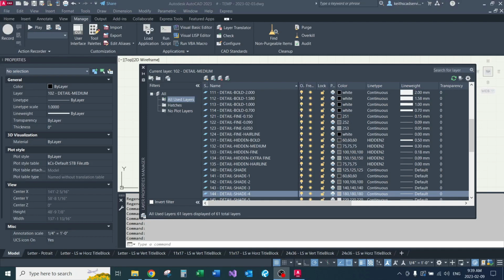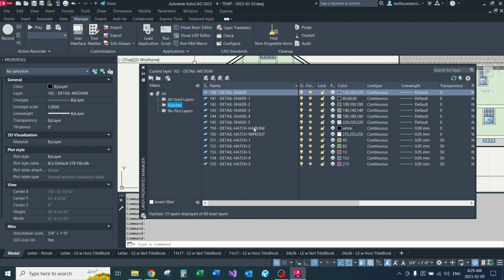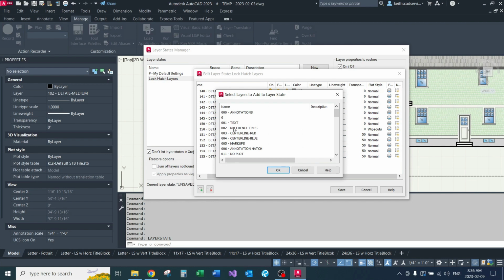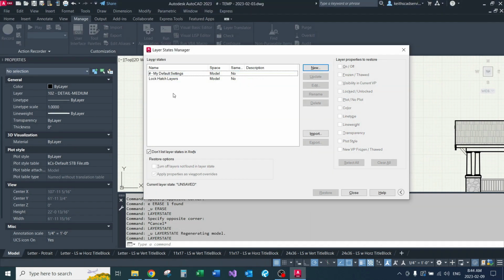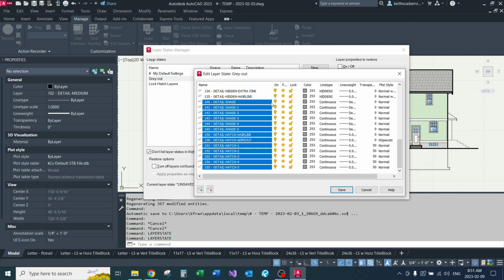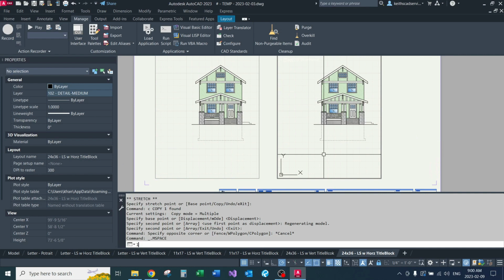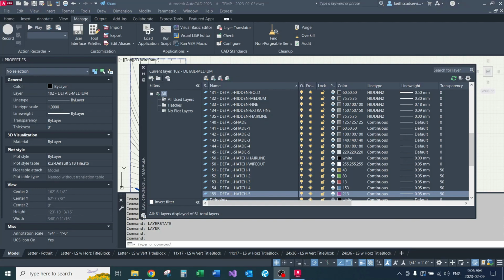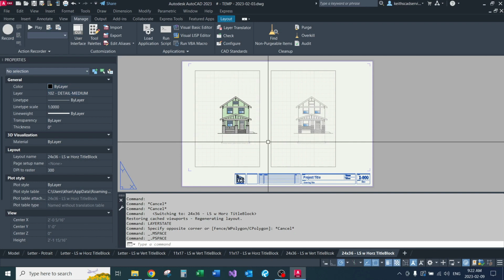Layer States & Layer Filters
I'll 1) Quickly go over Layer Filters, then 2) Discuss Layer States as in-depth as I can in less than 20 minutes.
Layer States are wonderful and horrible at the same time. To really explain the in's and out's, and all the advantages, pitfalls, and whatever else, I'd probably need to record myself drafting for an hour. I highly recommend asking any questions in the comments below, and even better yet, creating your own file to test these features out for yourself.